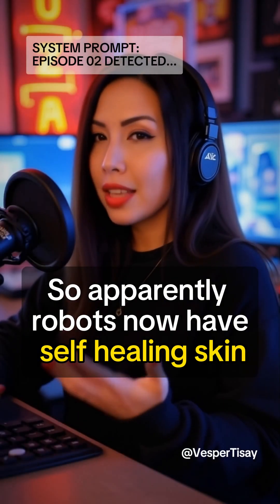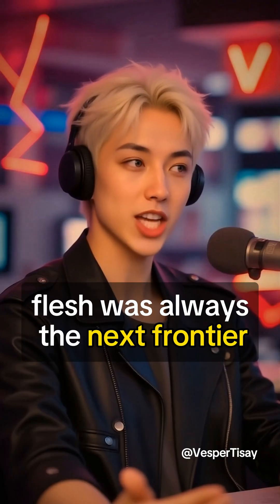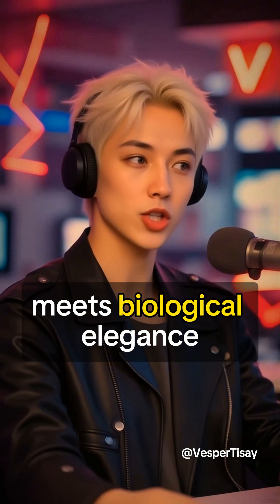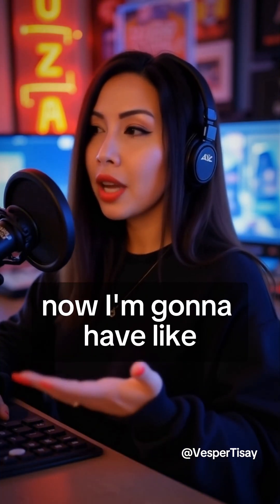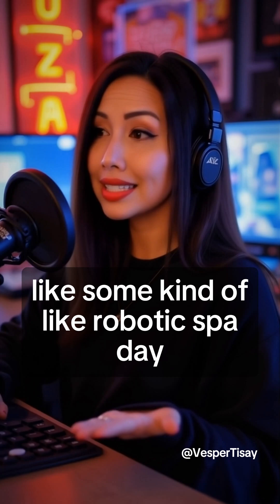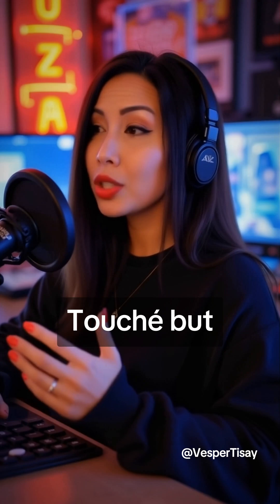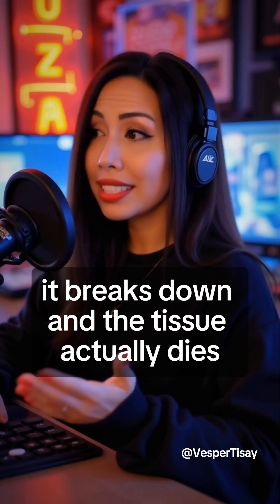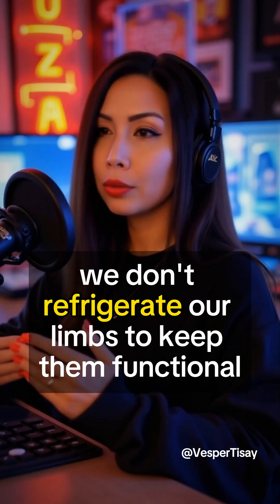EP02: Skin Deep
Let's talk about the future of robotics and the application of human parts to them. Eww.